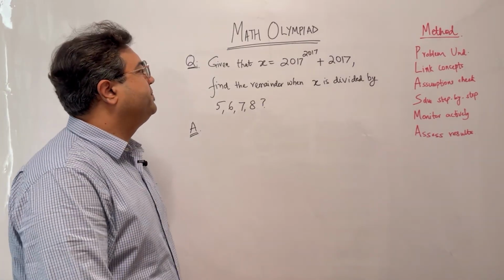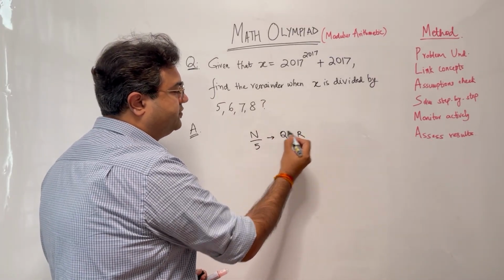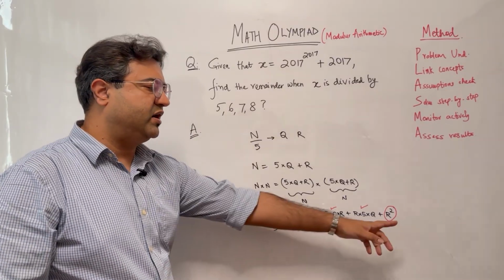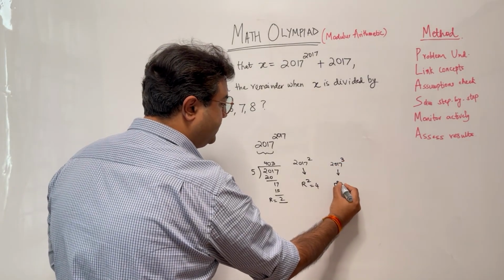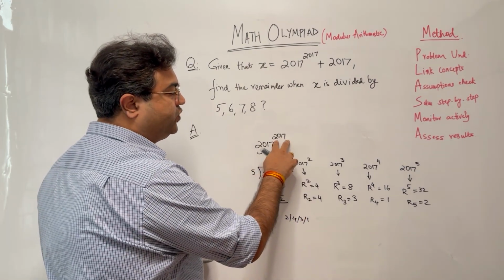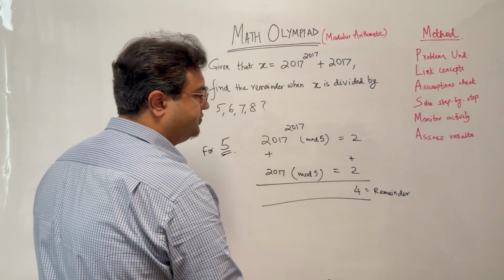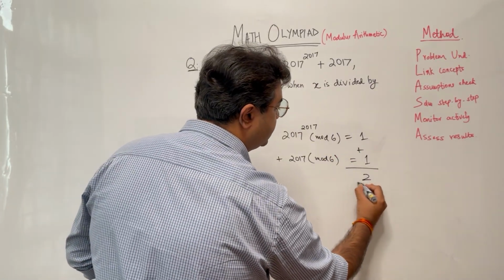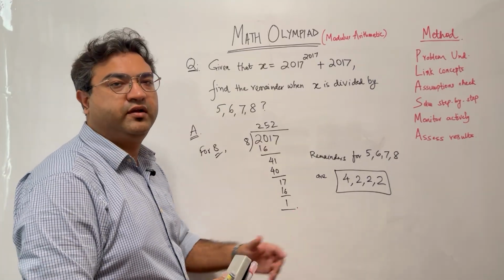Can you solve this? Singapore Math Olympiad, RMO, SASMO, SMO, NMOS: Modular arithmetic.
This video talks about modular arithmetic, a concept that expands the thought process for large numbers, commonly asked in Olympiad.